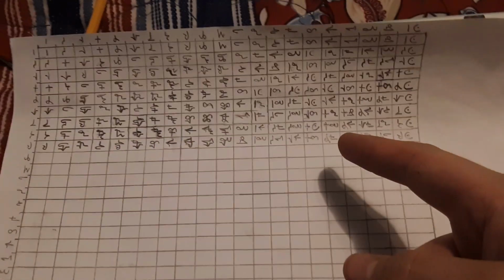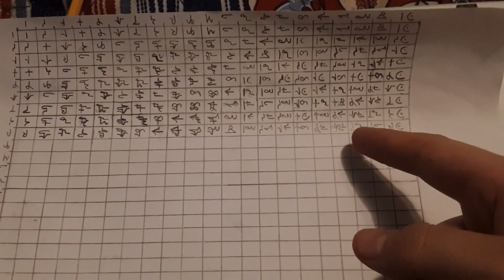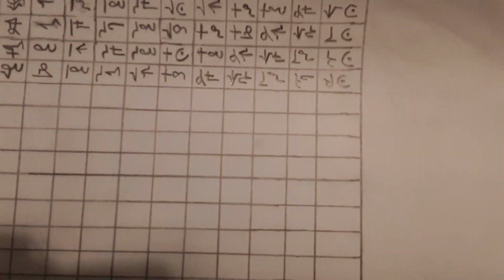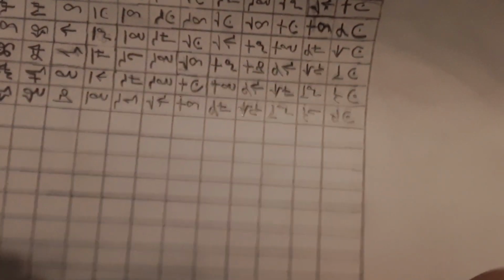My number system chart (NOT FOR THOSE WHO ARE UNDERWHELMED BY MATH)